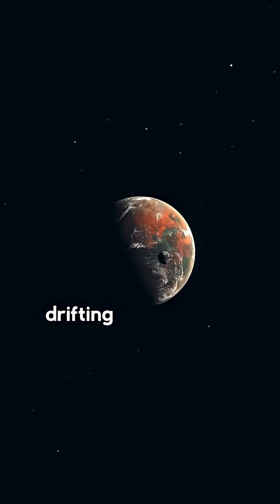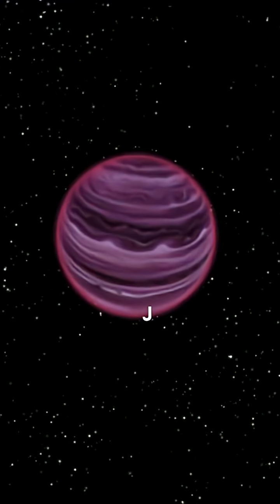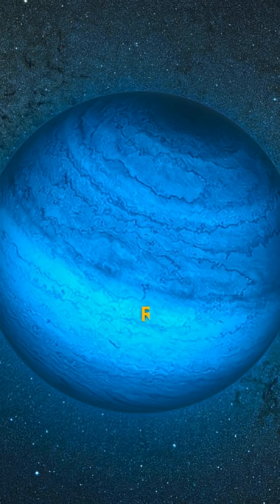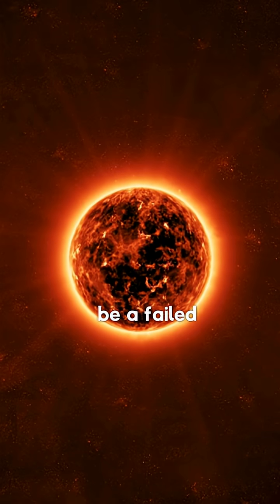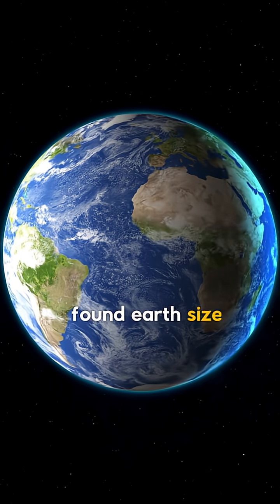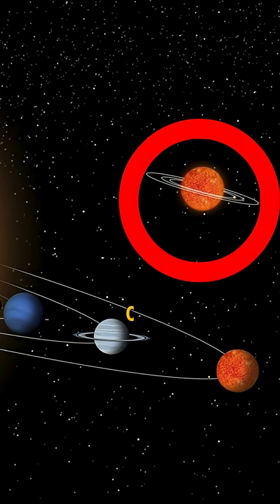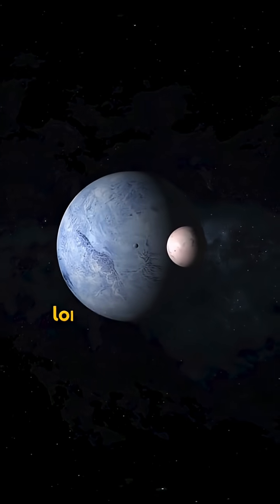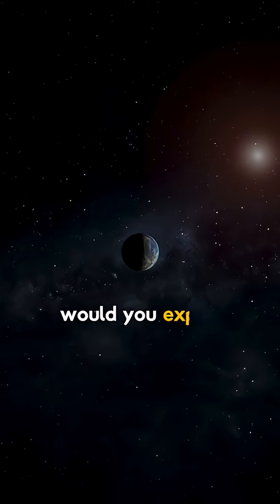Rogue planets are terrifying!!!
Rogue planets are terrifying!!! and here is why.